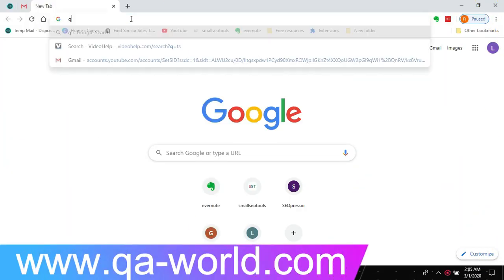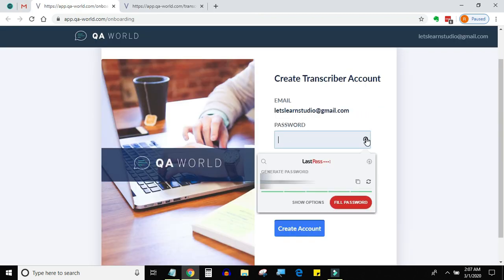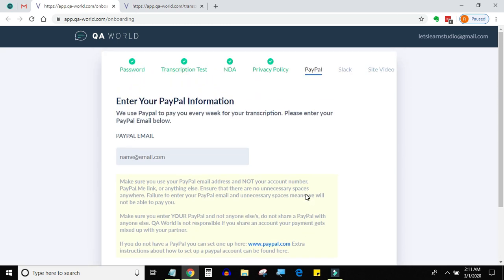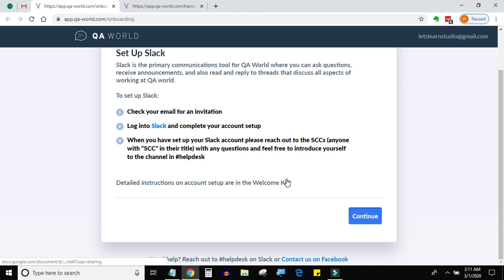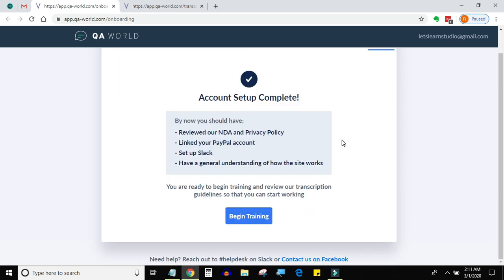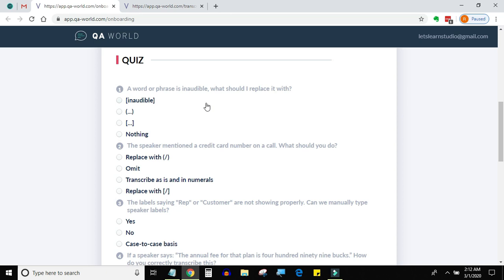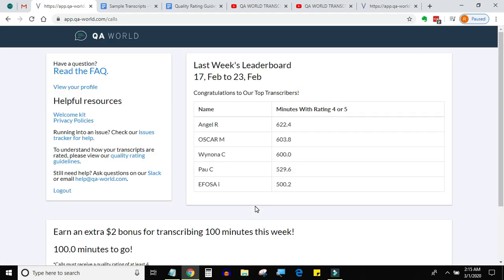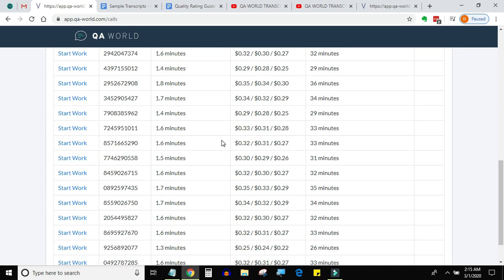QA-World Transcription Jobs | How To Pass Transcription Test | Full Tutorial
QA-world is a transcription company which hires transcriber from all around the world. The best thing about QA world is that their application process is really quick and smooth. you can literally be a paid transcriptionist within 30 minutes. This tutorial explains step by step how you can easily pass the qa world transcription test. This tutorial also shows you how to pass quiz based on privacy policies and guidelines.

After watching this video you can become a paid transcriptionist at QA world, and make extra income from the comfort of your home.

► Gadgets I use and recommend

like the video and make a comment.

Thanks.